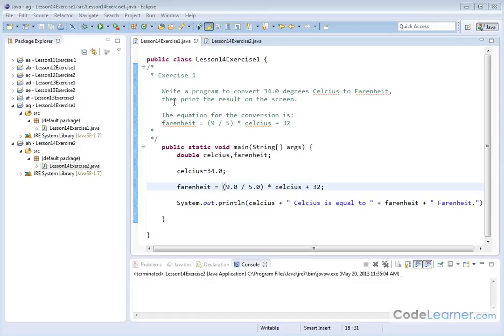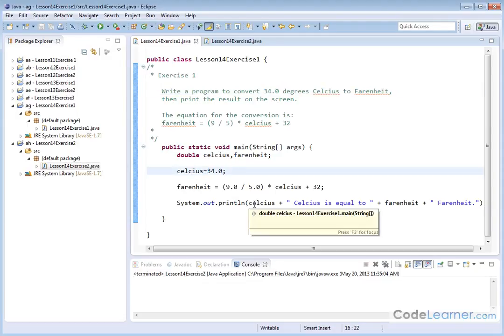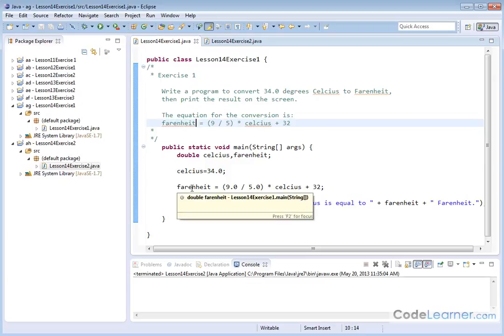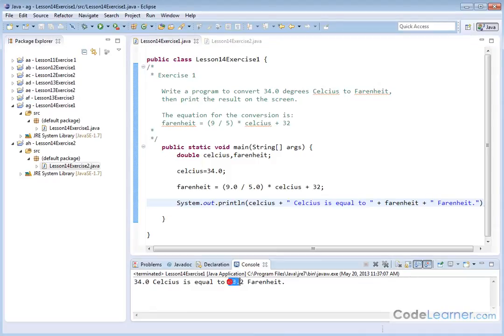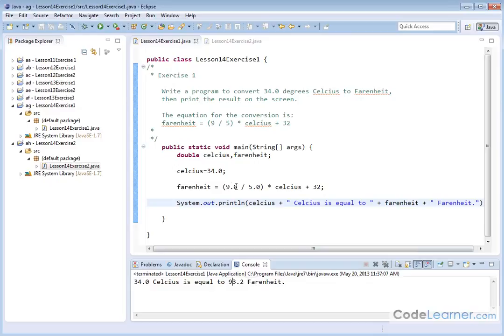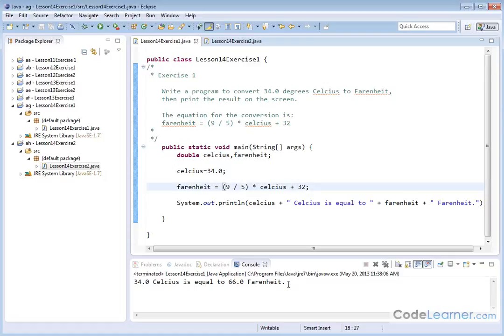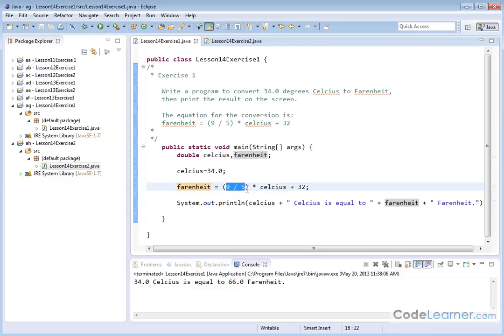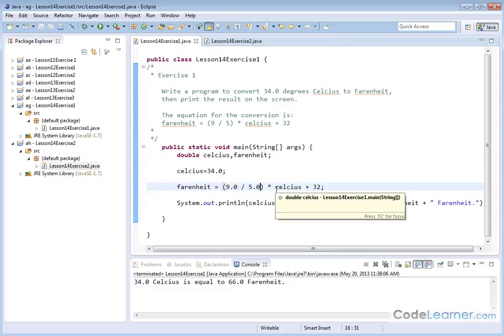MJP Vol-1 Exercises(Section 14 -Declaring and Using Floating Point Variables)